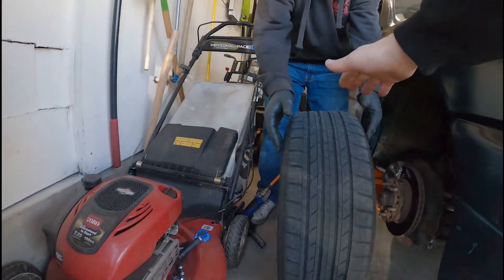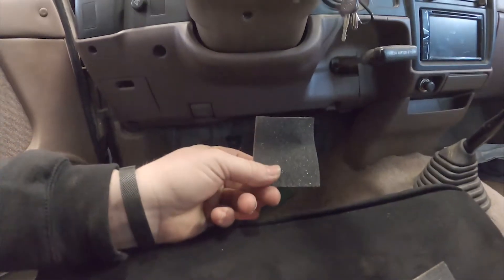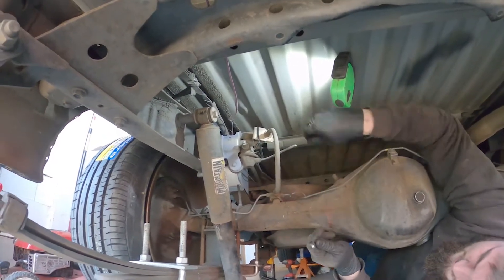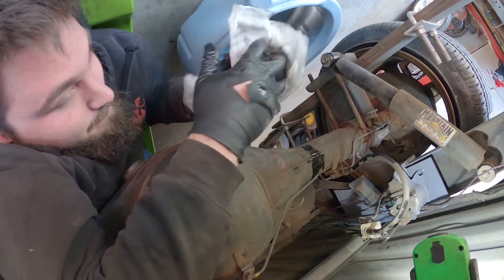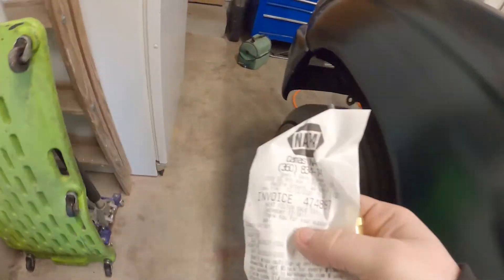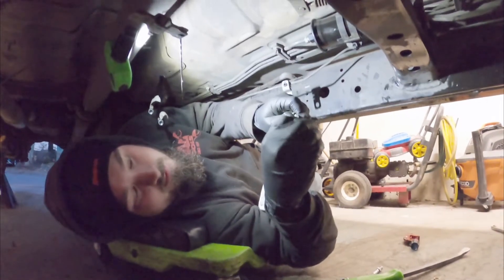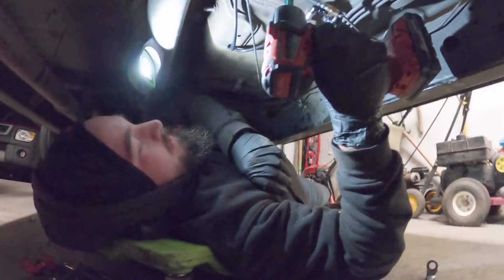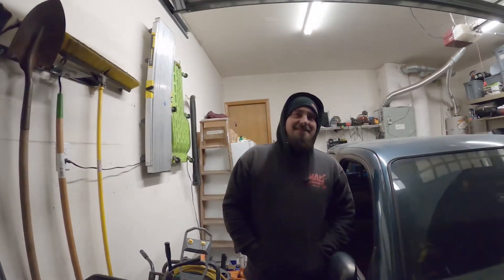Seat Time: Redemption/ hydro install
in this video we put on some kansei wheels, i update my pedal covers, install a chase bays hydro brake and adapt a is300 hose install kit, and install a new cluster with tachometer! enjoy!